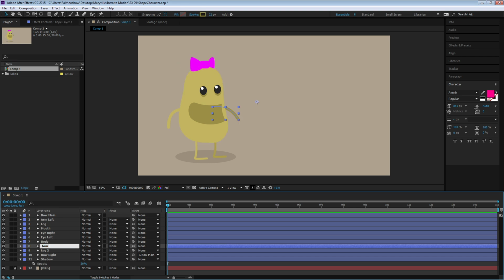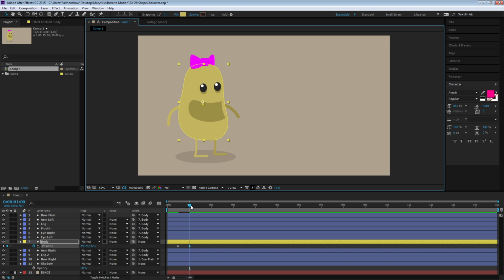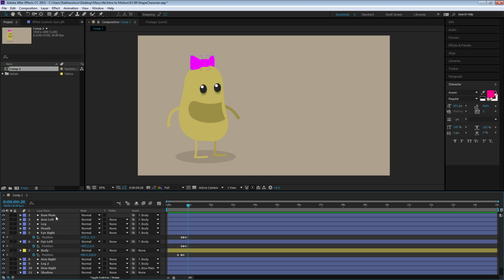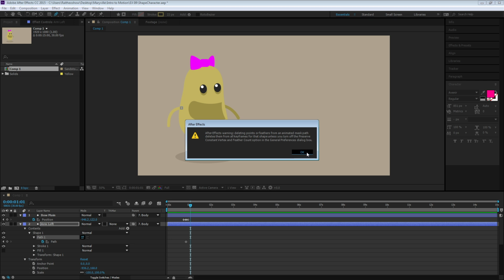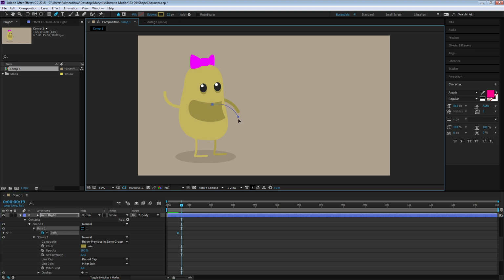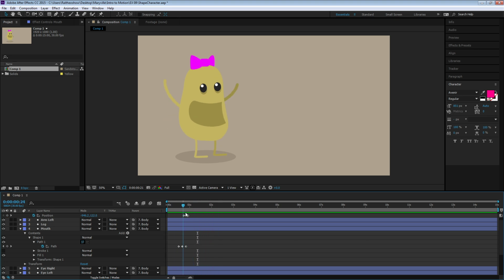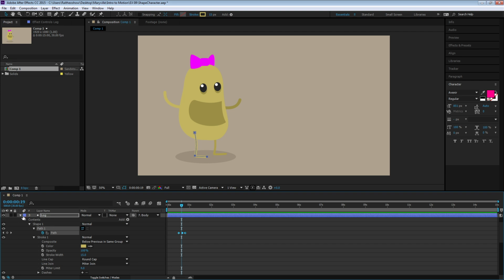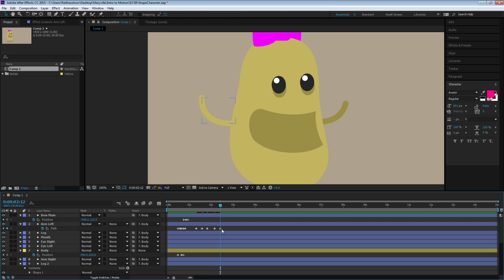Animate a Simple Character in After Effects (Beginner Friendly Movement)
Let's practice the principles of solid drawing and appeal by creating a simple character animation! We're gonna animate a simple 2-3 second movement for this character to sell the appeal a little further.